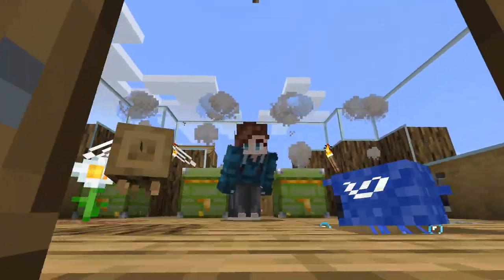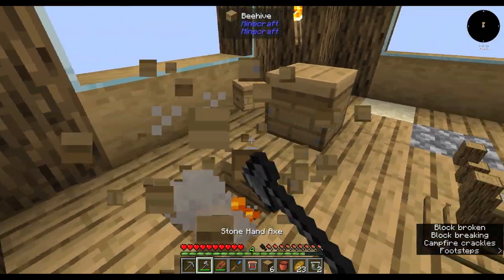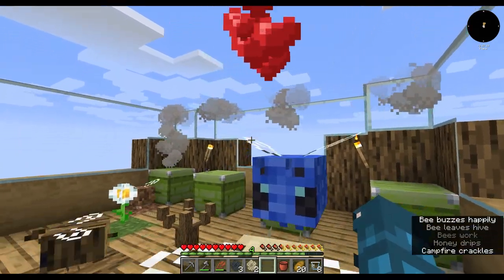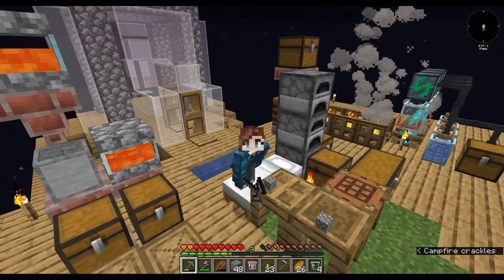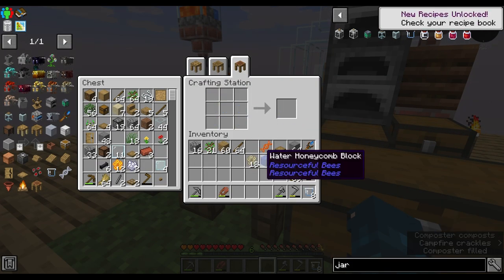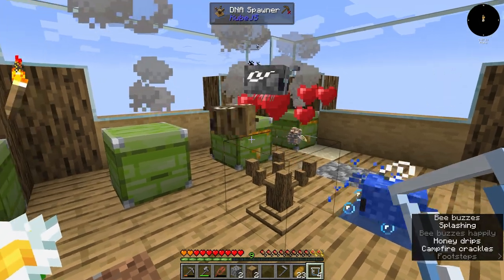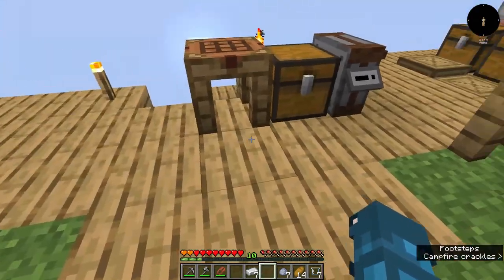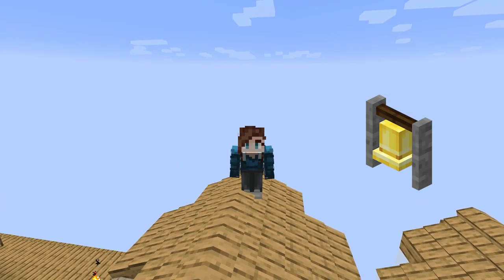The Iron Bee!? – Sky Bees 2: Episode 2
Hello! Welcome to the bee-ginning of a brand new series on the channel Sky Bees! 🐝

=-=-=-=-=-=-=-=-= Episode Recap =-=-=-=-=-=-=-=-=
In this episode we continue our Sky Bee's Adventure! Where you begin on a small sky island with 2 trees and the dream of every single recourse bee! Today we make the big leap to enter the iron age with the help of a little Iron Bee!

=-=-=-=-=-=-=-=-= Music =-=-=-=-=-=-=-=-=
skyloft ~ zelda lofi (By Tanoshi)
Title Screen By Mikel & GameChops
Vermilion City (From Pokemon) By GlitchxCity
mellow ~ old school runescape lofi (By Tanoshi)
Breath of the Wild LoFi By GlitchxCity
Mii Plaza (From Mii Channel) By Lofi Lia
Mabe Village (From Zelda Links Awakening) By Lofi Lia
Legend of Zelda - Skyward Sword - Romance in the Air By Triforce Quartet

=-=-=-=-=-=-=-=-= Mods/Links =-=-=-=-=-=-=-=-=
Modpack:
Sky Bees 2 By Valdan

Additional Mods:
connectedglass-1.1.0-mc1.16
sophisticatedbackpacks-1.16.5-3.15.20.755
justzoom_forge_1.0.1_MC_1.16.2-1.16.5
oculus-1.4.5
rubidium-0.2.10